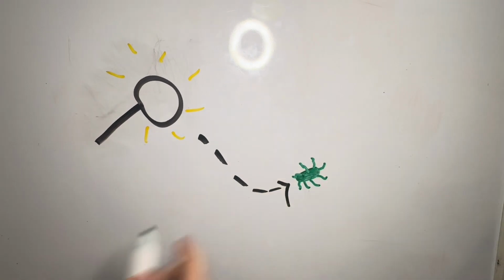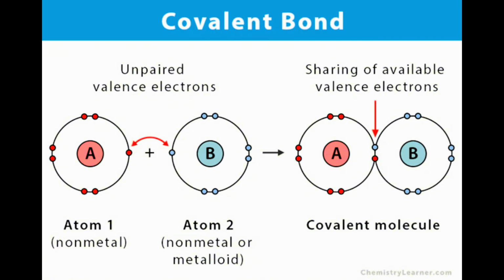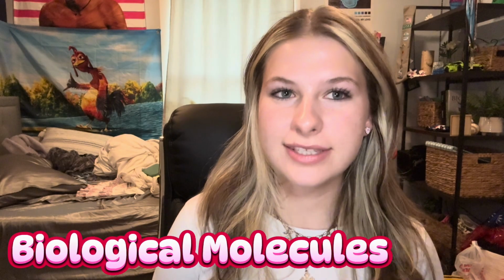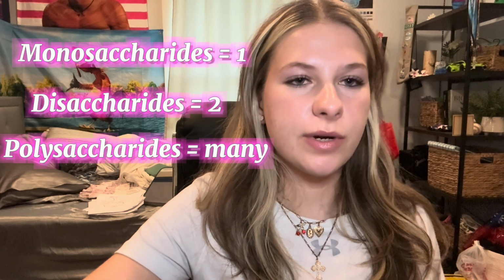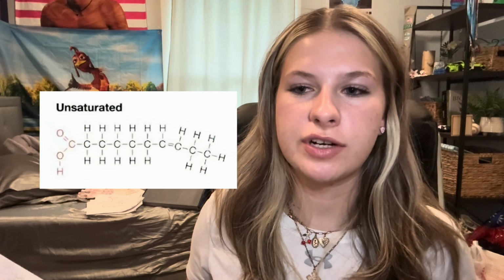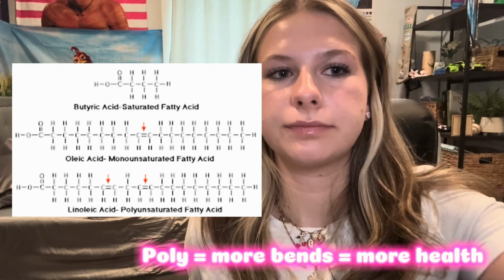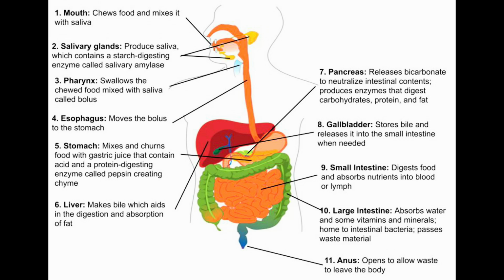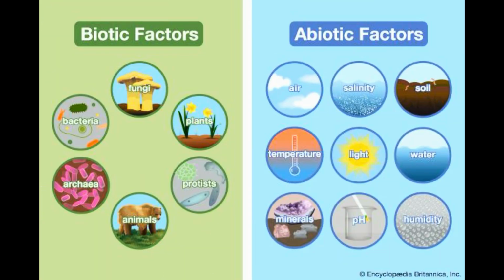Biochem Basics: Macromolecules, Water, and Bonds